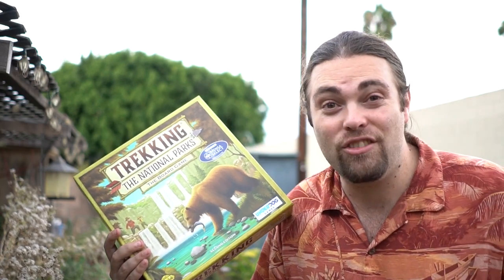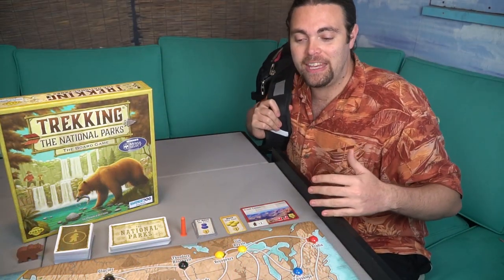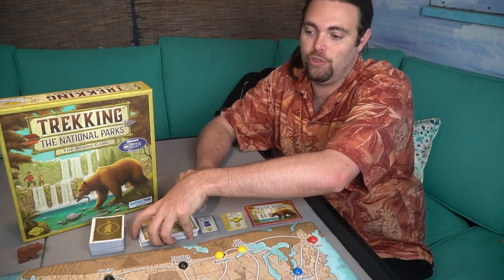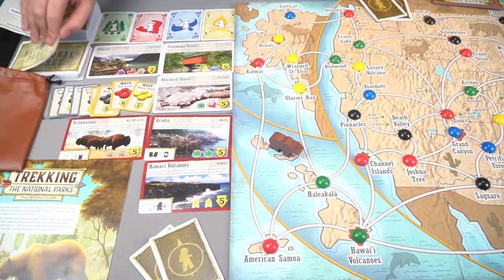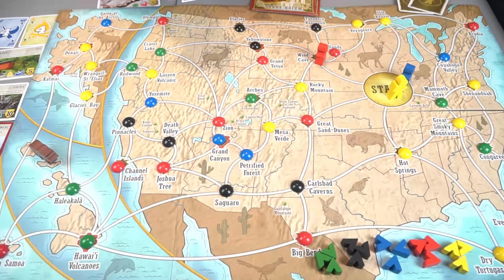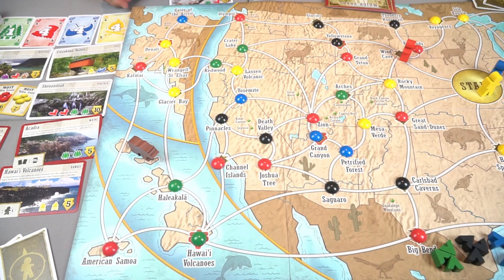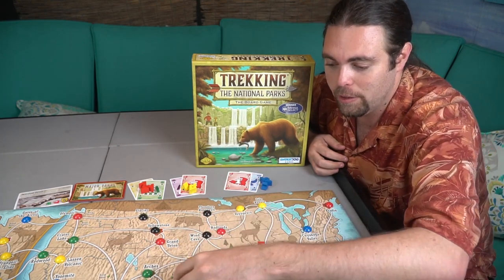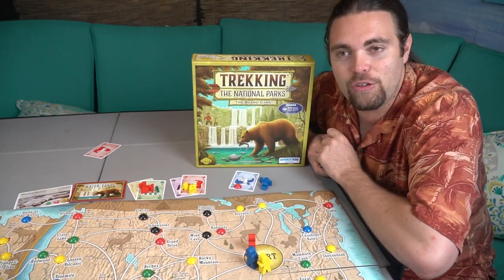Trekking the National Parks - Board Game Review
Trekking the National Parks Review by Unfiltered Gamer